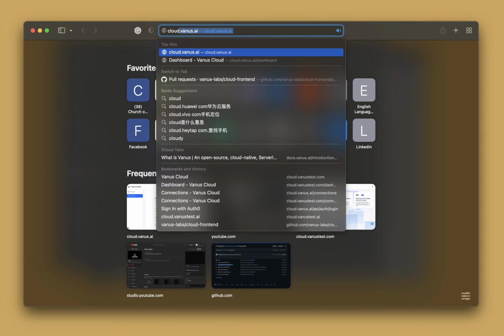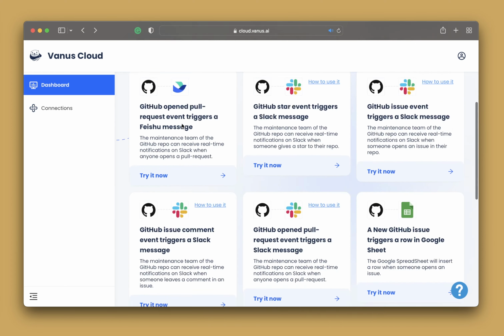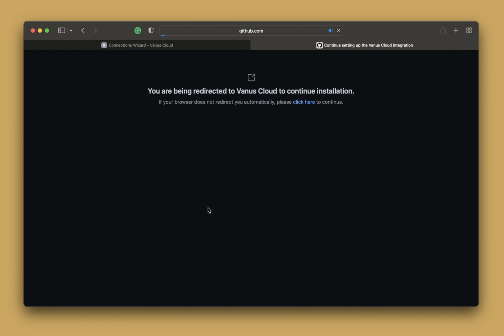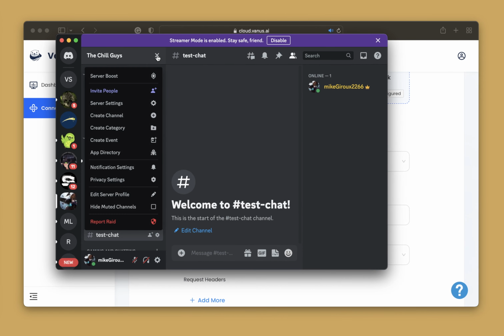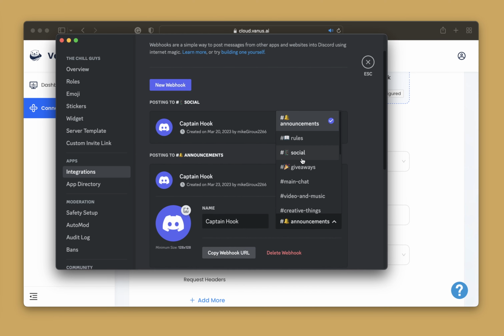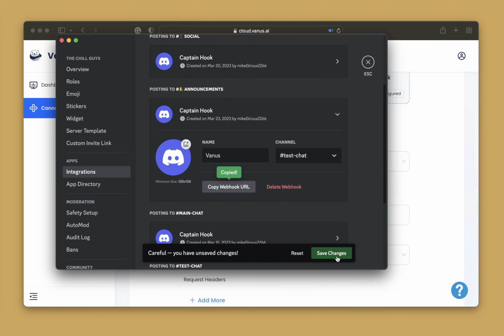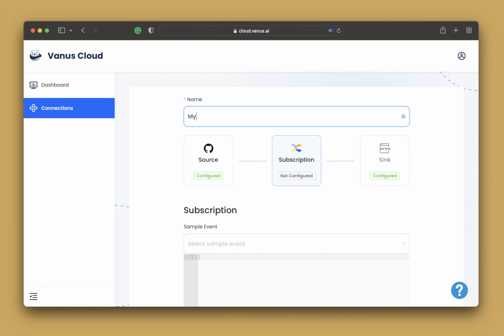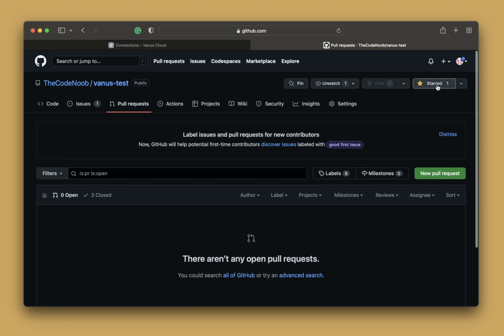GitHub star event triggers a Discord message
The maintenance team of the GitHub repo can receive real-time notifications on Discord when someone gives a star to their repo.